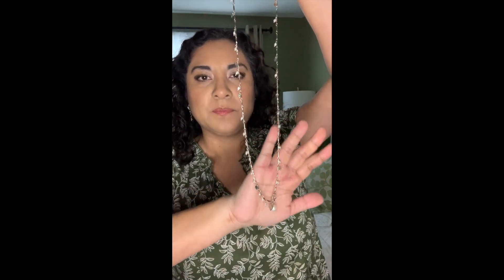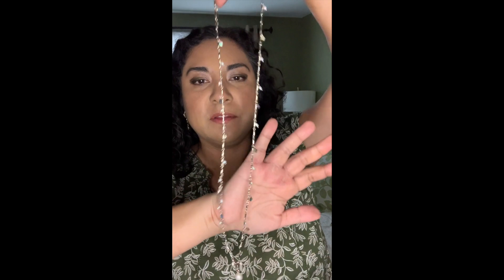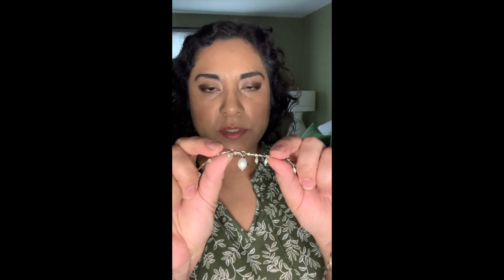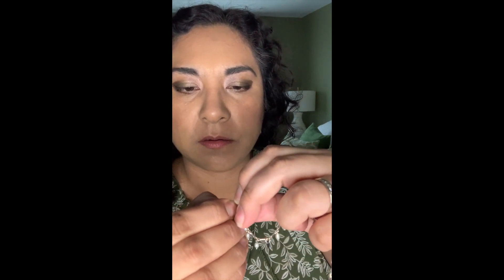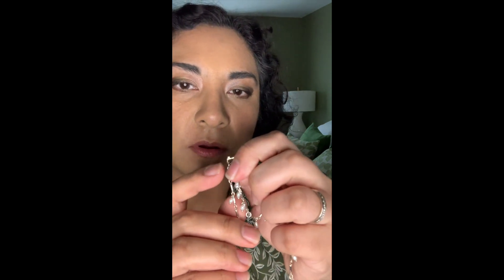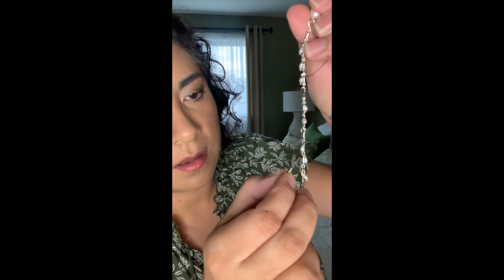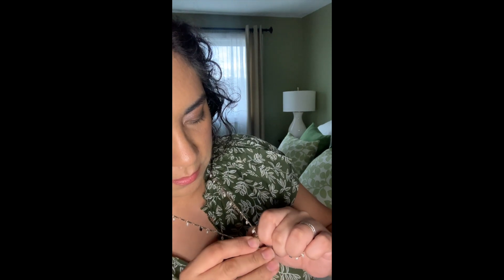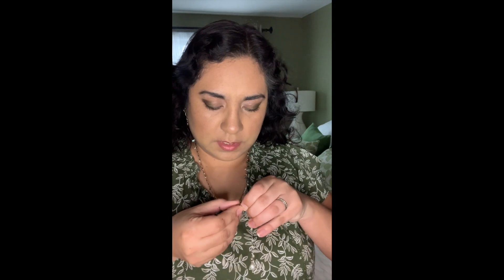HOW TO WEAR YOUR SOMMERVILLE CONVERTIBLE NECKLACE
This quick video will show you the 3 different ways you can wear the new Sommerville Convertible Necklace. It is a sweet pale gold necklace adorned with fresh water pearls and abelone and metal paillettes.

If you have any questions, I'd be happy to help. :)